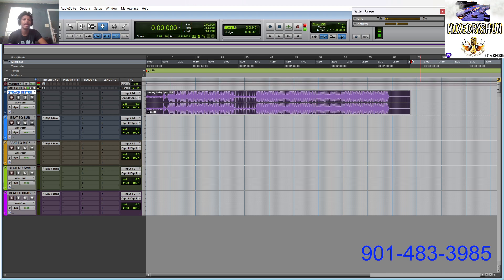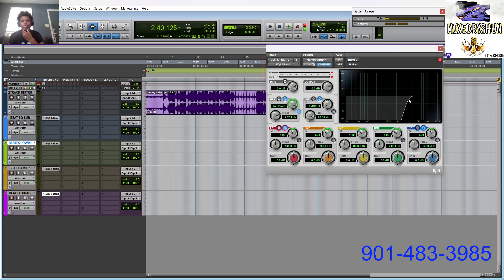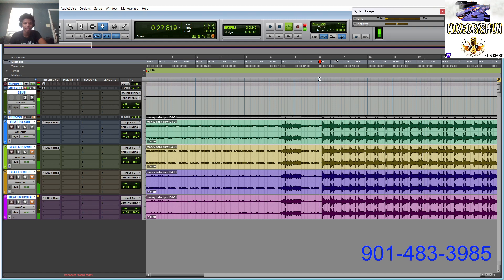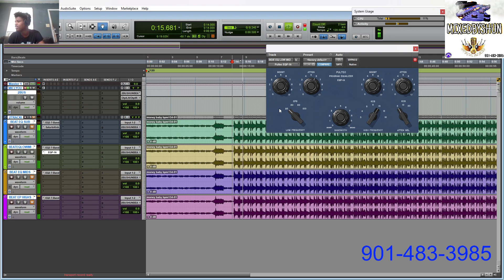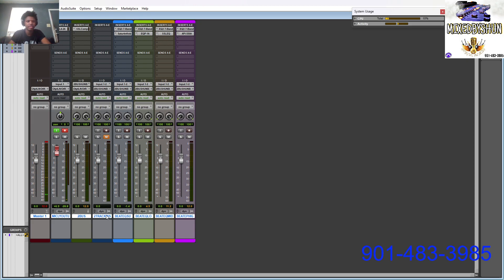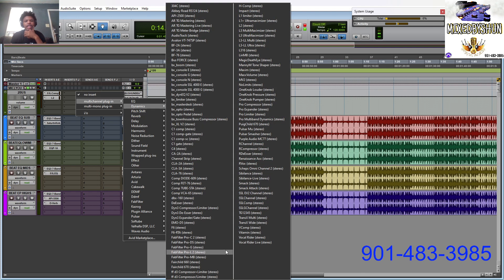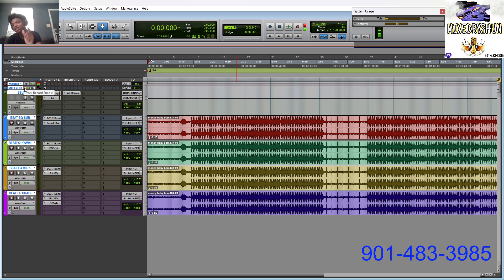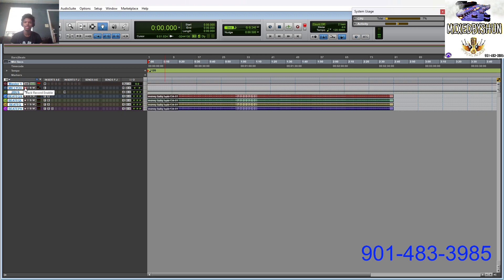HOW TO MIX A 2TRACK BEAT LIKE STEMS IN 2024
HIT ME UP LETS WORK
SIMPLE VIDEO BUT HOPE IT WAS HELPFUL